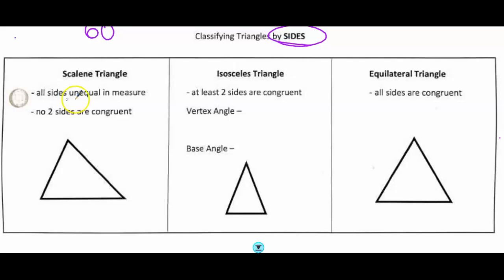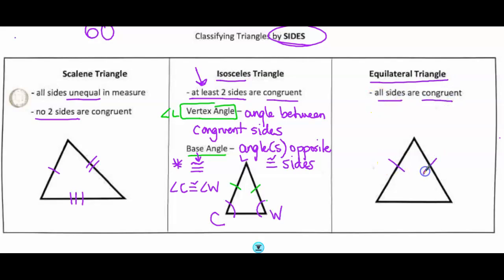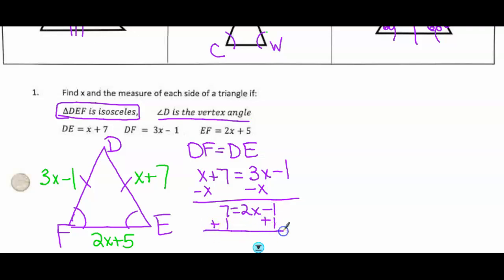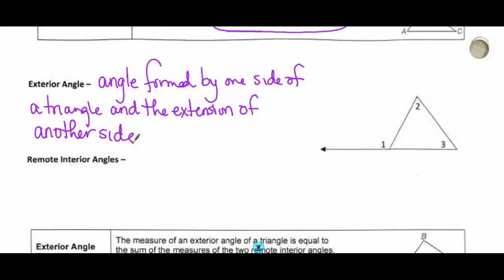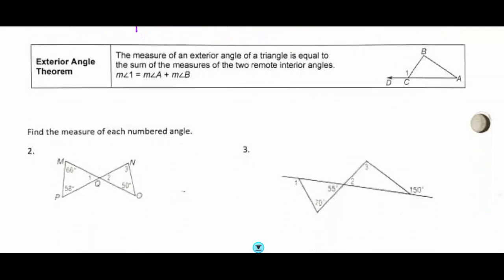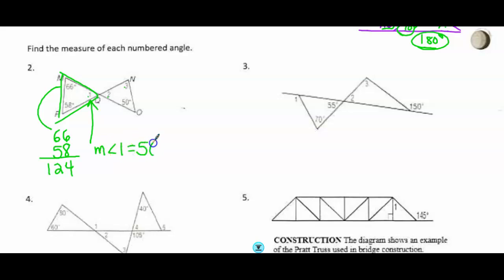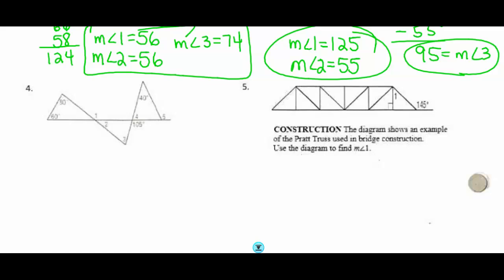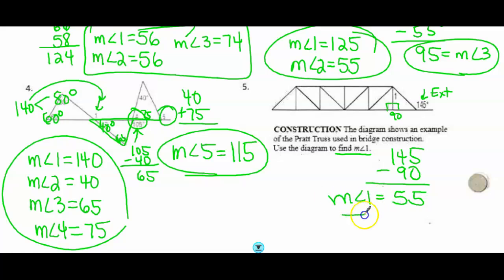2nd part of ANgles in Triangles